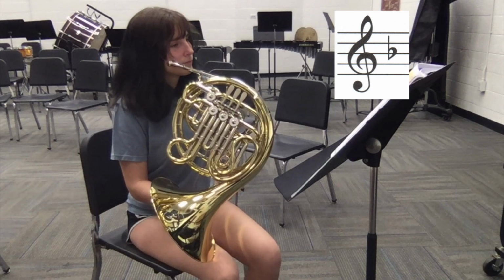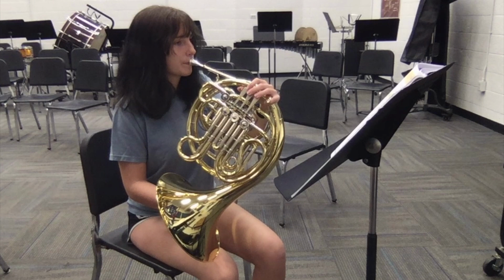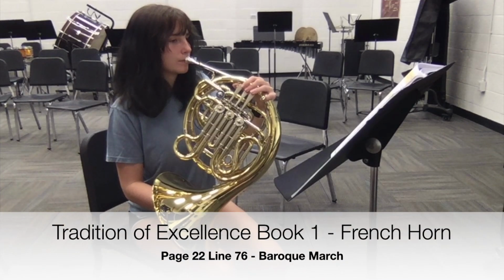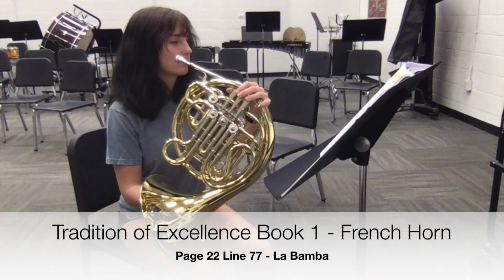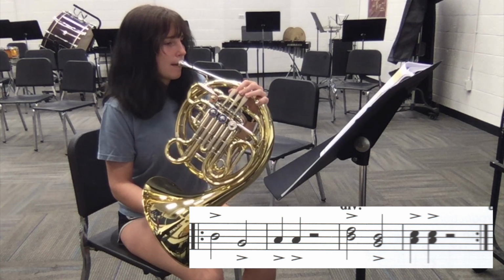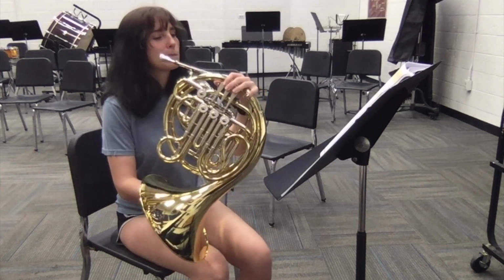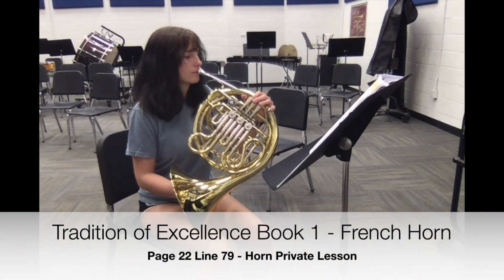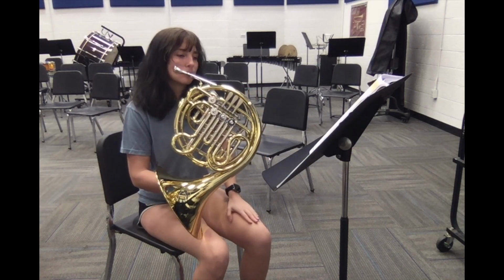TOE French Horn Page 22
Instructional video for French Horn - Tradition of Excellence Book 1 Page 22.